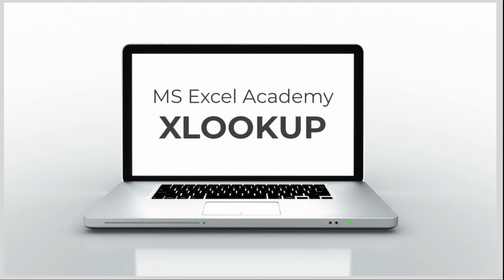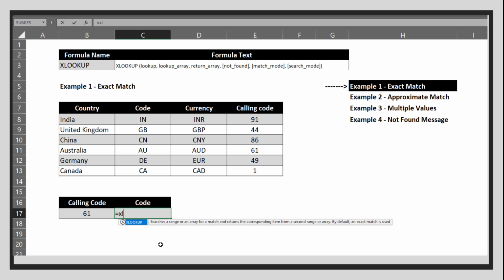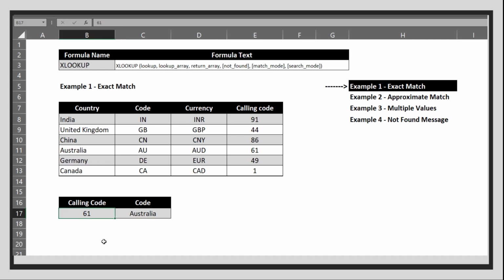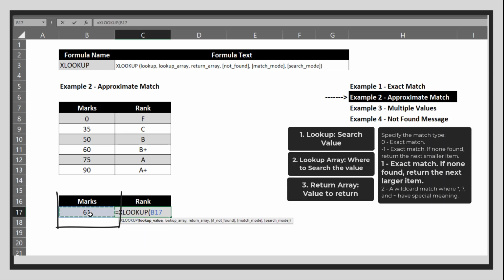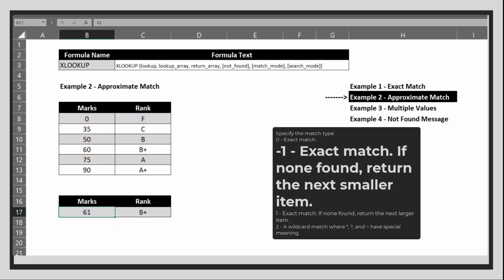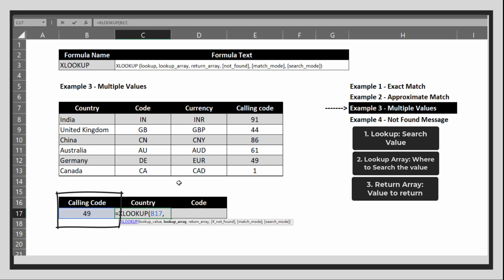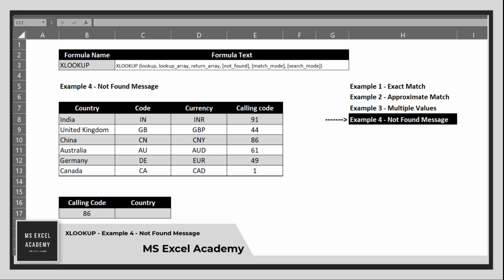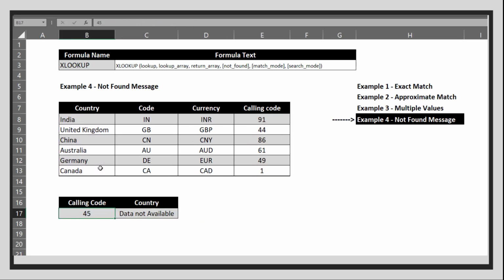What XLOOKUP can do for you? (Forget VLOOKUP)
Hi All, welcome to MS Excel Academy. Check out the tutorial on XLOOKUP and see why XLOOKUP is better than VLOOKUP or INDEX and MATCH.

Please note that XLOOKUP works only with Microsoft Office 365.